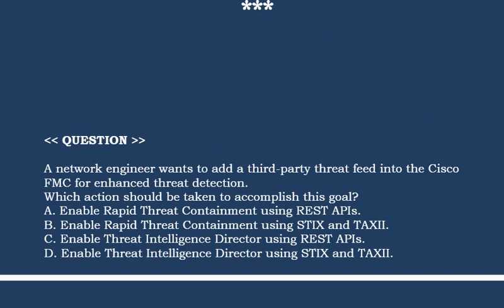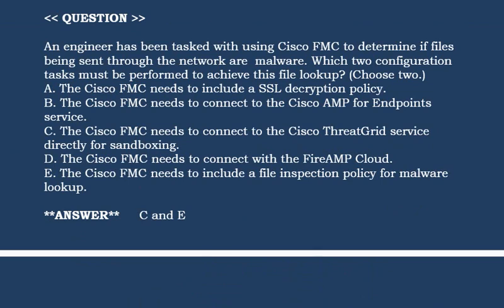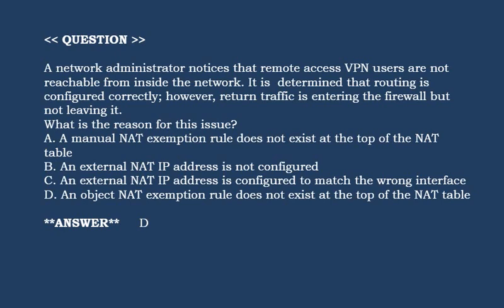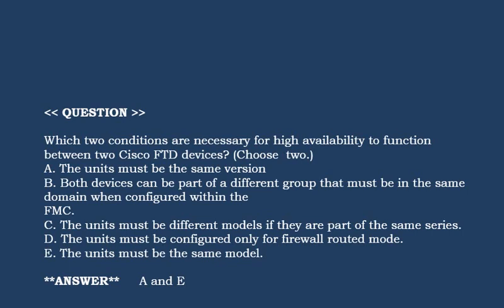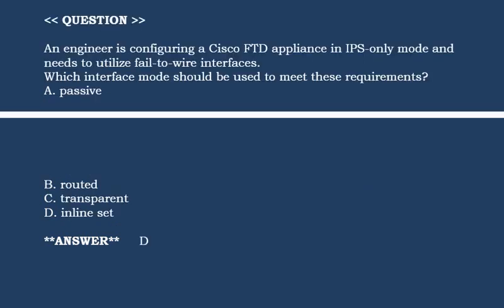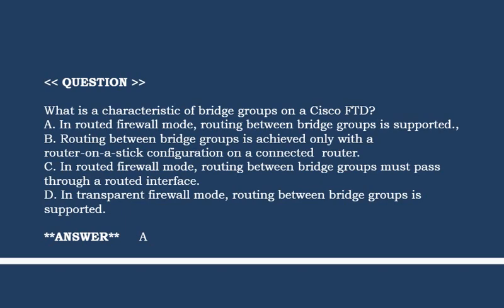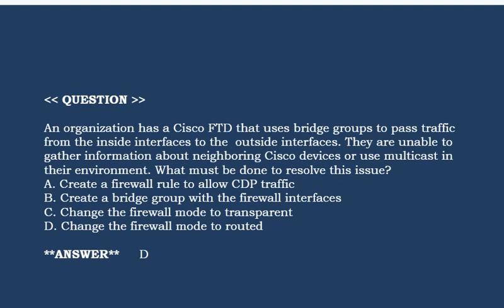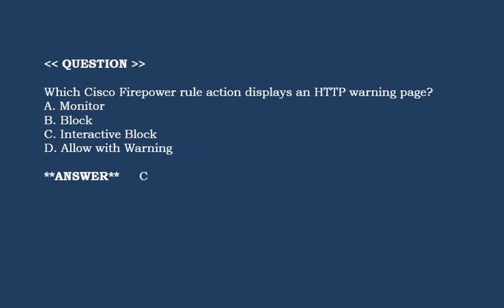MUST WATCH TOP 50+ Questions of CCNP SNCF (300-710) Securing Networks with Cisco Firepower(SNCF)-Q&A